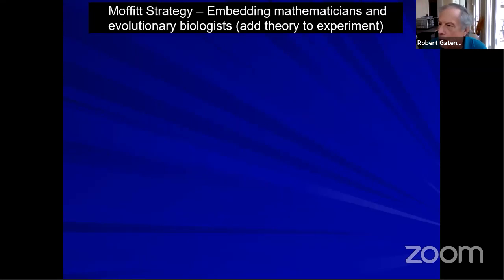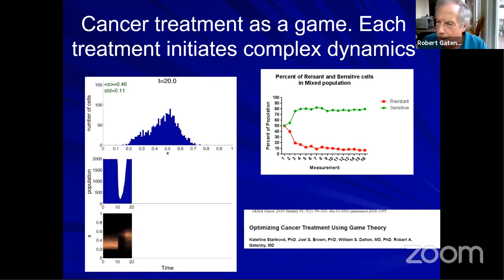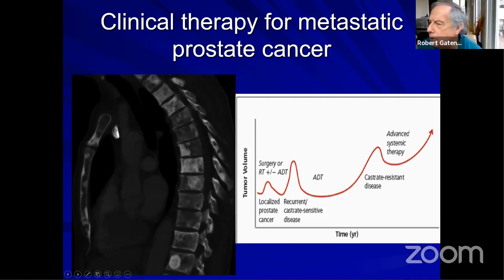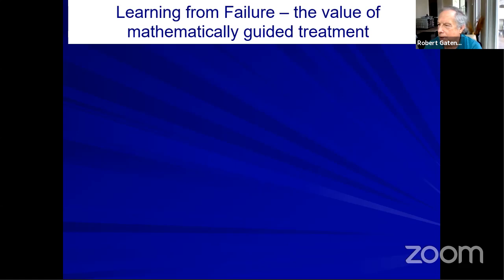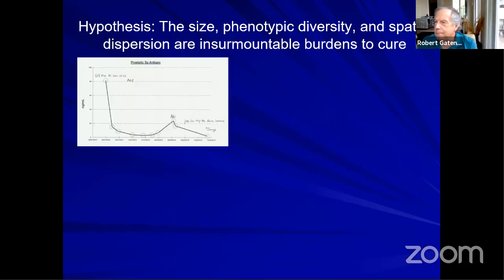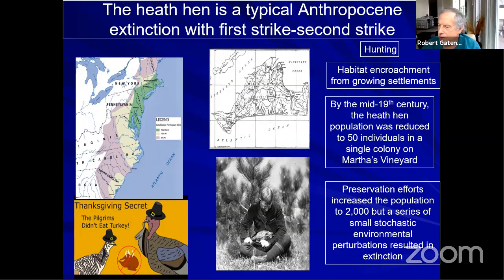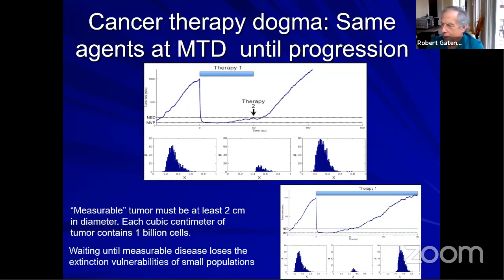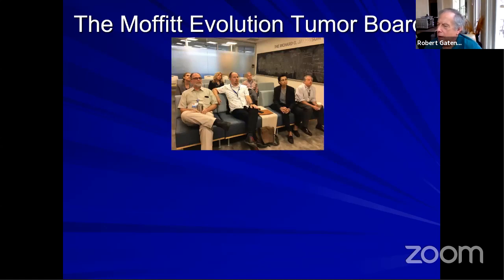Virtual Seminar on Modeling Biocomplexity: Evolution-based models (Bob Gatenby)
Evolution-based models to control and cure metastatic cancers (Bob Gatenby)